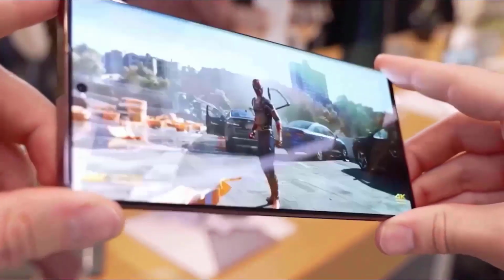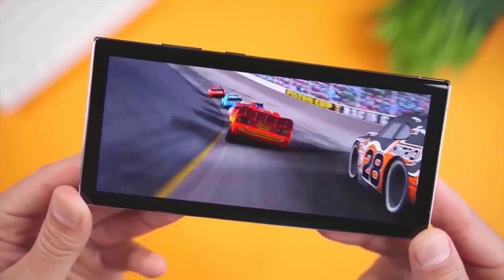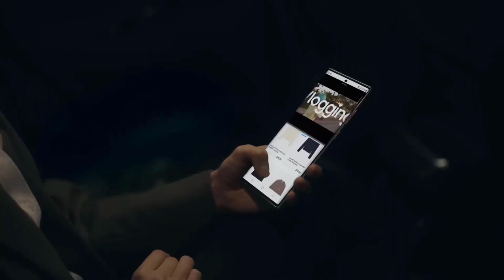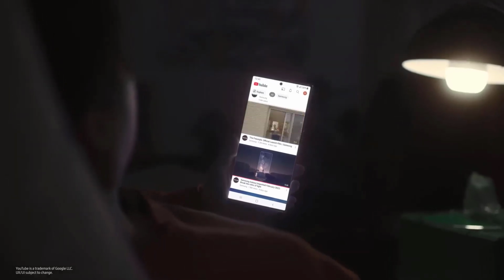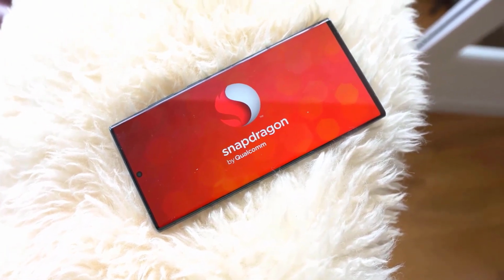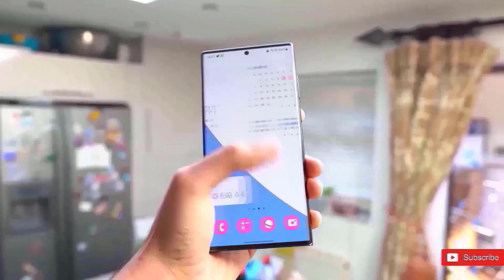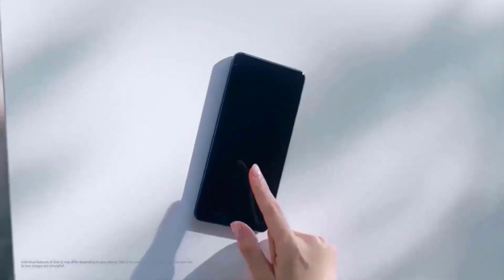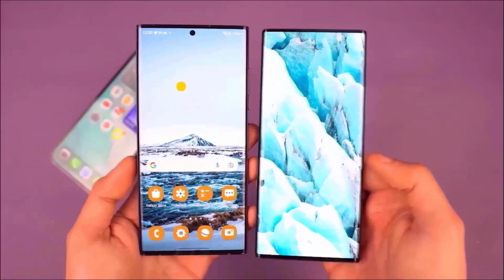Samsung Galaxy S23 Ultra - NEW EXTREME INVENTIONS!!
We get to see the first look of the galaxy s23 lineup which showed that both the s23 and s23 plus will get a new camera design that brings the look of the camera module in line with its ultra counterpart, all the s22 handsets have respectable battery life but compared to the latest iPhone there definitely is room for improvement, thankfully the snapdragon 8 gen 2 chipset will be a lot more efficient because of the TSMC production. Expect at least 30 percent improvement in efficiency which alone would make a drastic improvements in battery life compared to the s22 lineup, now with the s23 and s23 plus Samsung has also decided to increase the battery capacity, the galaxy s23 will have a 3900 milliamp hour battery 200 milliamp hour more than its predecessor, the same is the case with the s23 plus will get a 4700 milliamp hour cell which is similarly 200 milliamp hour larger than the s22 plus. Taking a look at the front you can see that they are almost identical to last year, we have the same size panels 6.1 inches on the s23 and 6.7 inches on the s23 plus, because of that the bodies are also wider so s23 is wider by 0.2 millimeters and s23 plus is wider by 0.3 millimeters  and both taller by 0.3. Now if you take look at the back you can see that they both got the s22 ultra style camera arrangement, so the camera modules are now sitting directly on the back and there’s no more camera housing, according to ice universe we might see an enhanced audio system so better speakers but this is not confirmed just yet. With the galaxy s23 ultra leaker ice universe says that the screen is changing but has not gone into any detail yet, it’s possible that Samsung could make some upgrades to the always on display functionality in the s23 ultra to combat the iPhone 14 pro max of more advanced AOG features, but we’re hoping that Samsung keeps things simple in terms of presentation while also offering more customisation options. The s23 ultra just like the s23 and s23 plus, the design has also been revealed by on leaks and the smart pre and yes you can probably tell it looks almost identical to the s22 ultra with some minor changes, first the 3x telephoto module and the laser autofocus cutouts both are now flush with the body of the phone, and second the body is now a bit more squared off and the metal frame is also slightly larger and there’s less of the curve on the s23 ultra.